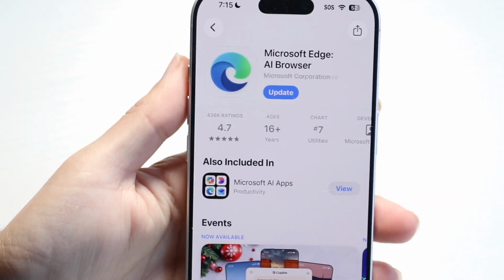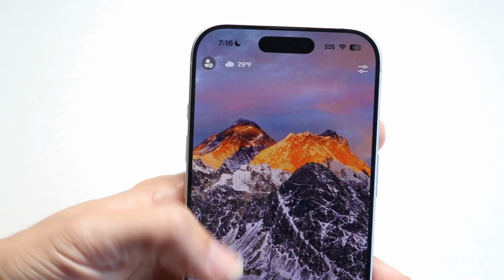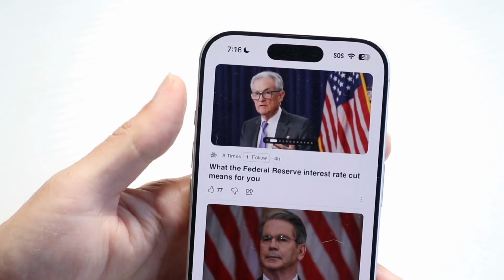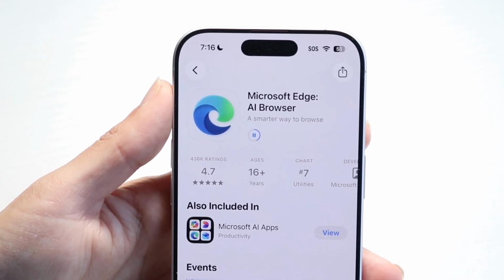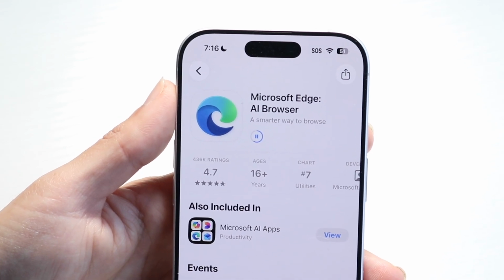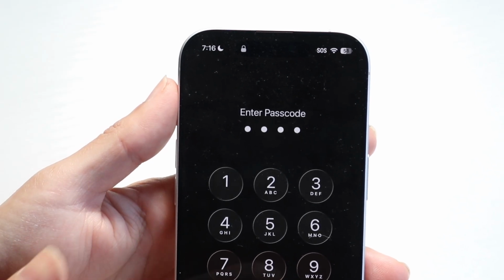How To FIX Microsoft Edge Not Working!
Here is exactly How To FIX Microsoft Edge Not Working!